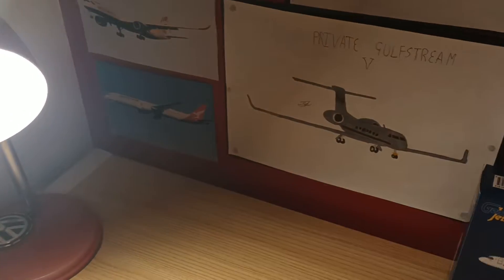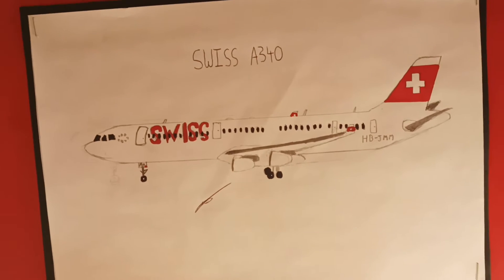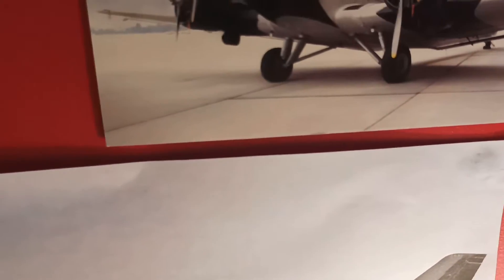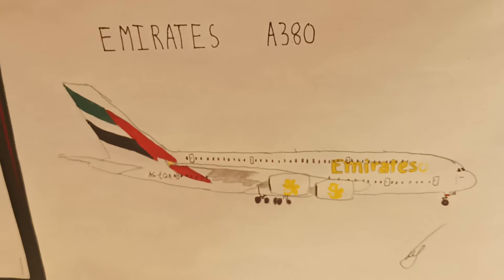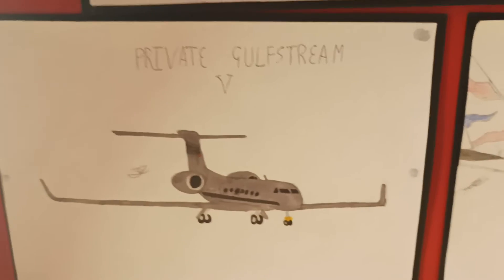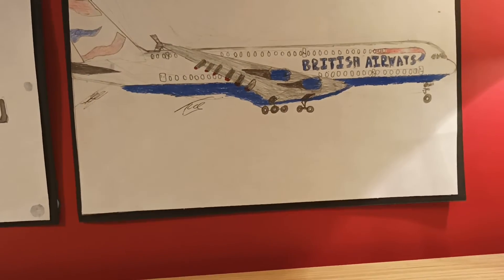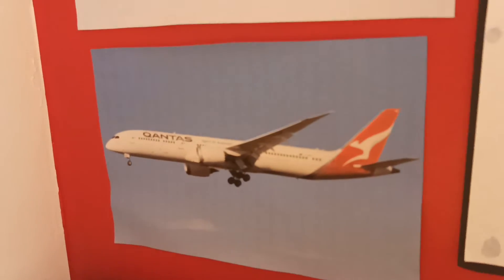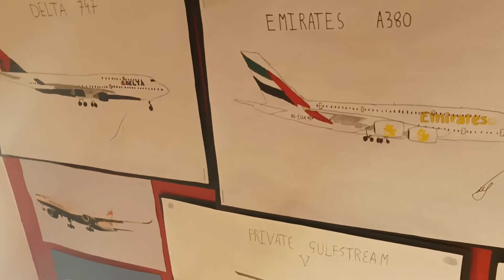My Aircraft Drawings Art Wall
hi guys welcome back to Avuation747. today o show you my art walk of drawings of planes.

equipment
Xiaomi redmi note 10
YouTube studio